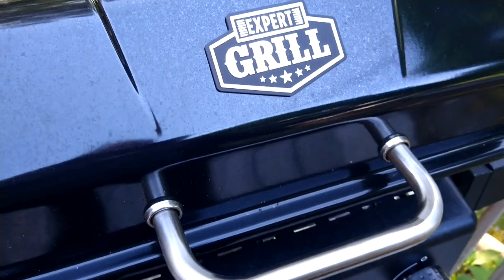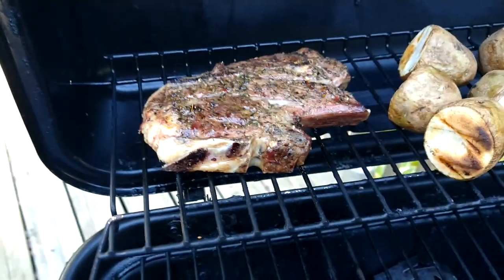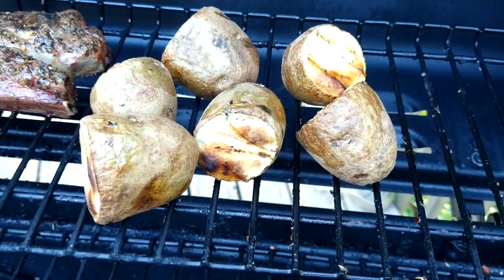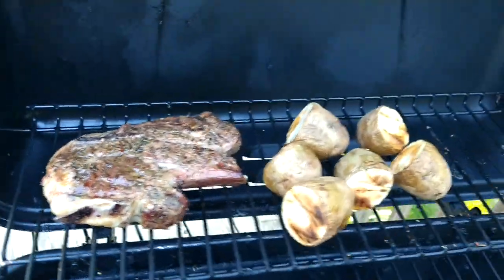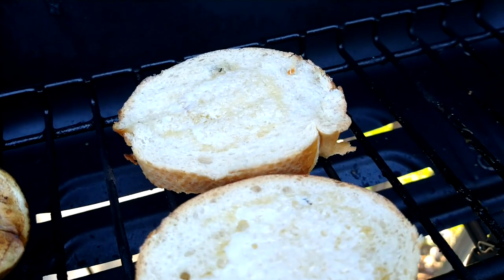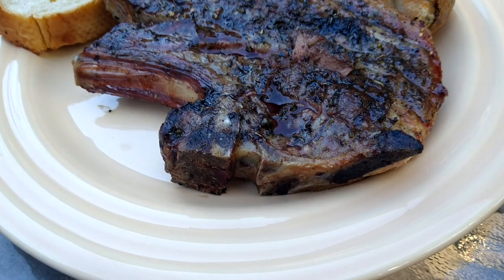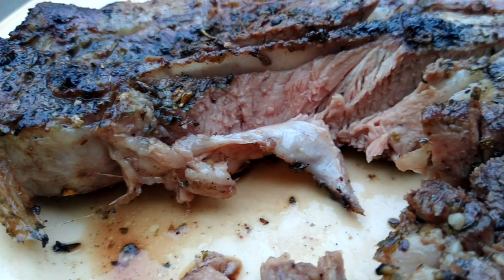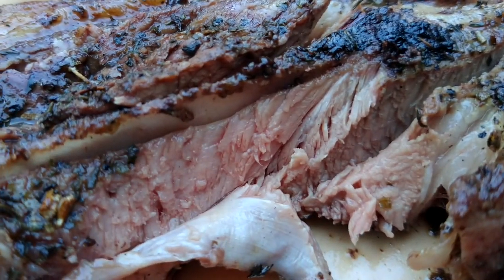I grilled some delicious 😋 food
Watch to see what I made! I am so happy with the results! SO DELICIOUS! So sad when it was gone!